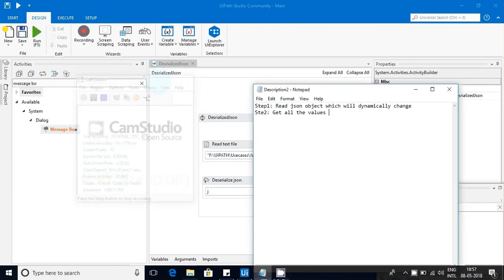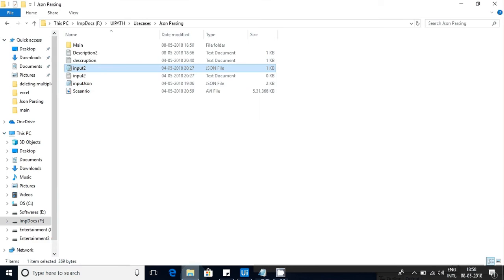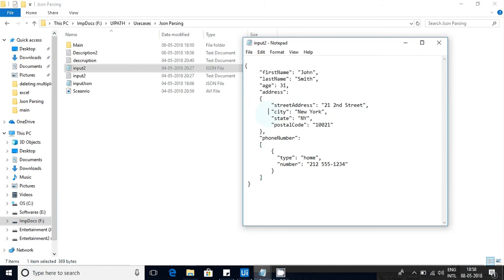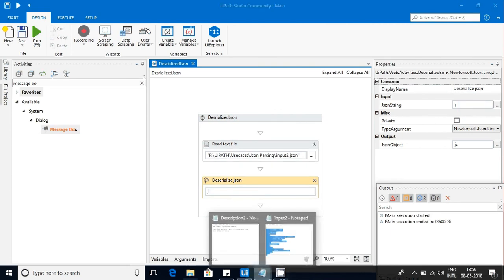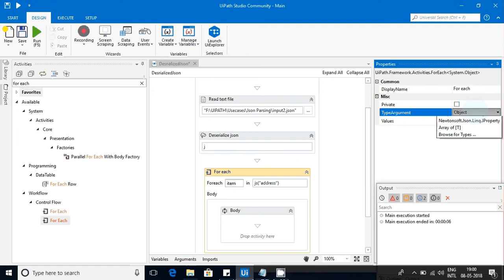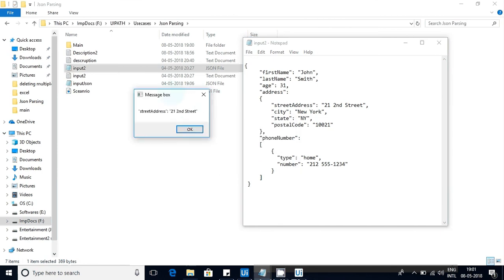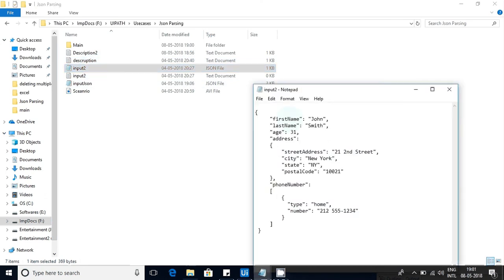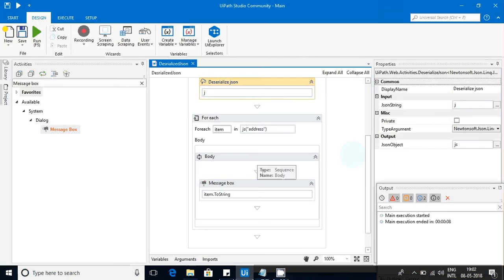JSON Parse UI Path Part-2 Uipath tutorials for beginners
This video explains about dynamically changing Json objects.
This video explains to parse json objects. json file handling.

Agenda:
Json Parsing --dynamically changing

Step1: Read json object which will dynamically change
Step2: Get all the values